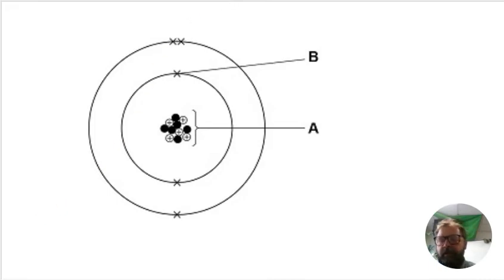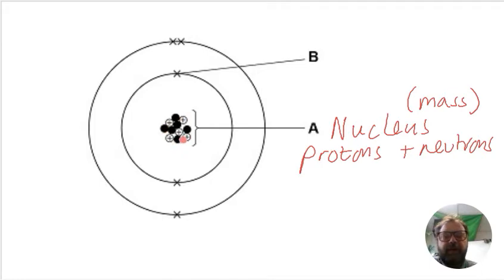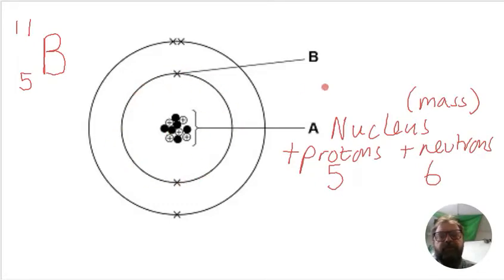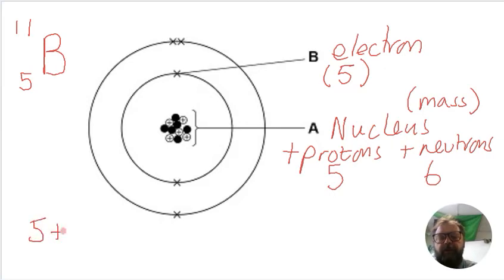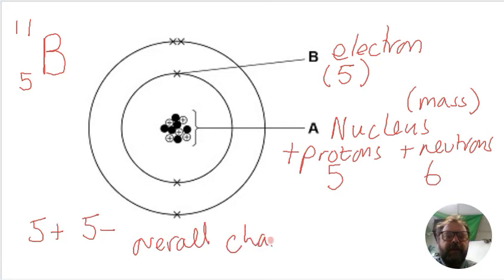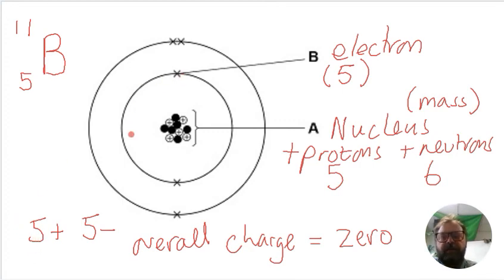Electronic structures: what is inside an atom GCSE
Can you get the numbers of protons, neutrons and electrons correct for any atom in the first twenty on the periodic table